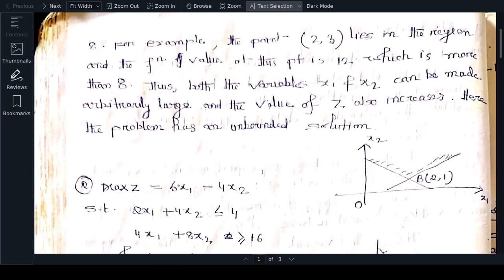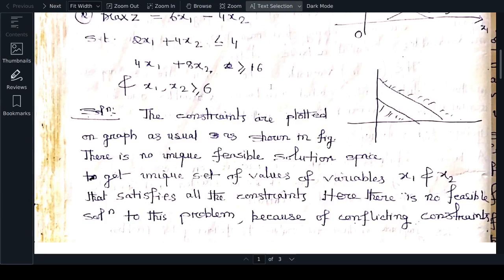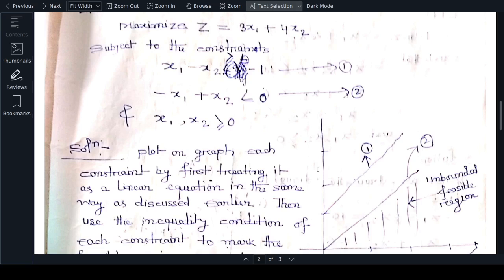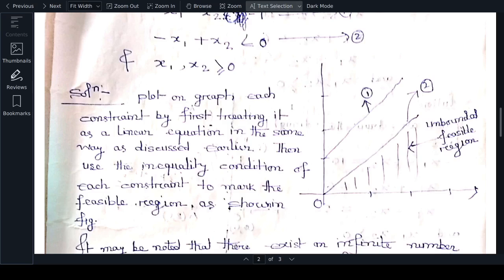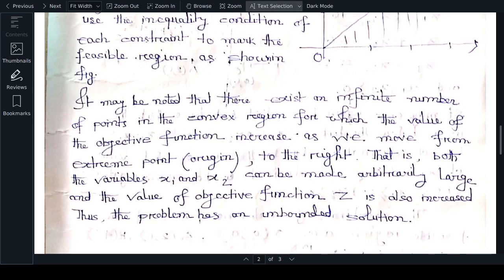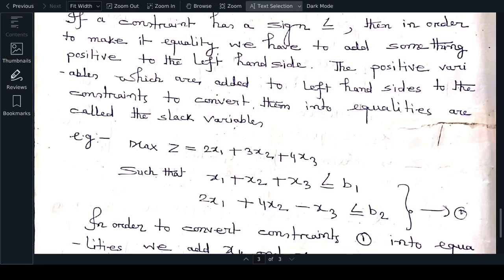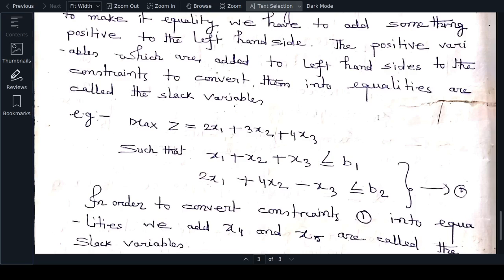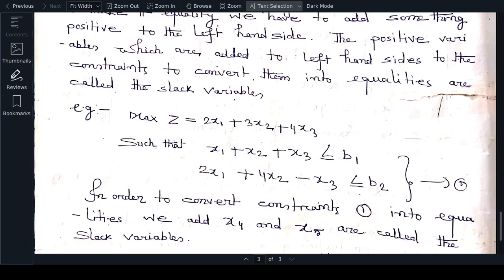OR: Lecture #7 on Simplex Method, Slack variable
This is the online class taken by Dr. Hillol Bhattacharjee on 13th Oct 2020 on Simplex Method, Slack variable